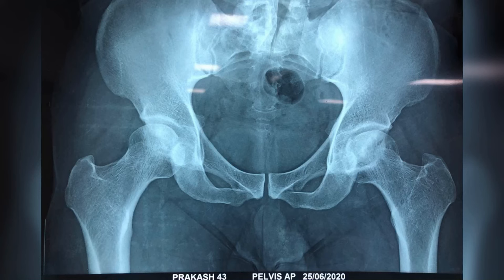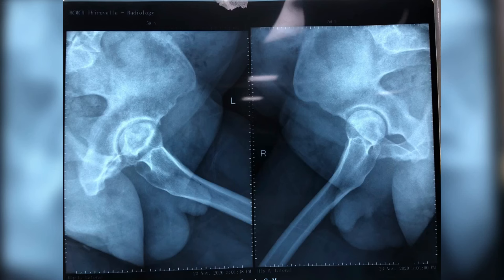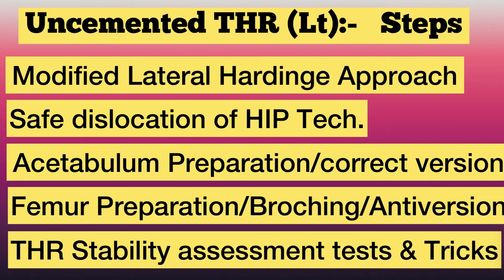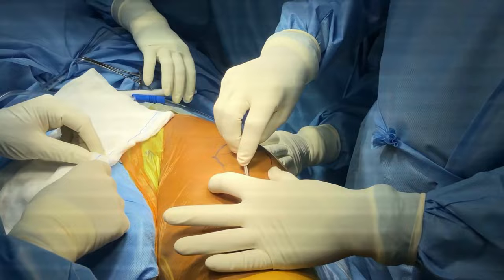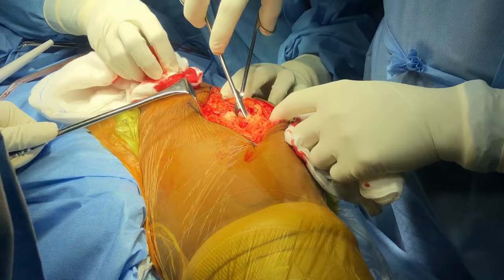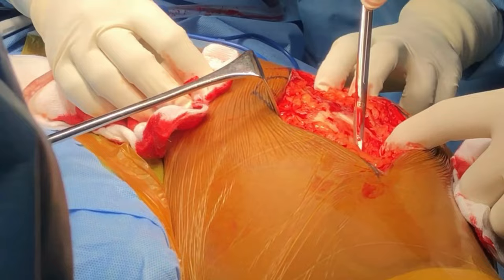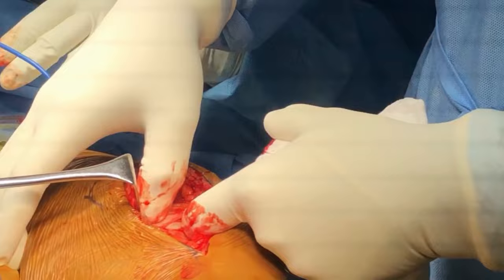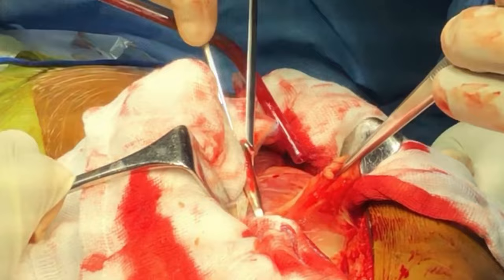Uncemented Total Hip Replacement surgery step by step ( modified Hardinge / Lateral approach to Hip)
Uncemented Total Hip Replacement surgery step by step using modified Harding approach  / Lateral approach to Hip)
Dr.Mathew Puthiyidom & Dr.Prashantkumar
consultant Orthopaedic Surgeons SH Medical Centre Kottayam Kerala
young patient affected with B/L AVN(Avascular Necrosis of Hip)
with FICATE stage 4 on left hip Mx with UNCEMENTED THR by Smith & Nephew System HA coated implants - OXINIUM FEMORAL HEAD,
stage 3 Rt hip Mx with Core Decompression of Hip.
Painful hip to Pain Free Hip
modified Hardinge Approach has benefit split of muscles fibers instead of dividing them  gluteus Medius power preserved.

ORTHOPAEDIC ESSENTIAL BOOKS :-
1) Master techniques in orthopaedic surgery knee arthroplasty
2) Campbell orthopaedics
3)Traction and Orthopaedic Appliances
4) Gopalan's Evidence Based Orthopaedic Principles
5) The elements of fracture fixation
6) Tuberculosis Of The Skeletal System -SM Tuli 2021
7) HANDBOOK OF FRACTURES 6TH SOUTH ASIAN EDITION
8) The Closed Treatment Of Common Fractures
9) A Manual On Clinical Surgery Paperback – 2019 by S.Das (Author)
10) Clinical Orthopaedic Diagnosis by Sureshwar Pandey
11) Practical Orthopedic Examination Made Easy 2020
by Manish Kumar Varshney
12) Master Techniques in Orthopaedic Surgery: Sports Medicine
13) Apley & Solomon's System of Orthopaedics and Trauma
14) Turek’s Orthopaedics Principles and Their Applications
15) Netter's Concise Orthopaedic Anatomy
16) CASES: Clinical Assessment and Examination Simulation in Orthopaedics
17) Bedside Clinics in Orthopedics: Ward Rounds and Tables

MY SETUP :-
1) BOYA AriMic Microware BO-YA BY-M1
2) Eloies Simpex Tripod VCT-691RM, Long Lightweight Professional Aluminium 57 inches Tripod kit with Eloies Mini Tripod for DSLR Camera's & Mobile Phones and Microphone for Quality sound recording. Combo Pack
3) Canon EOS 80D Digital SLR Camera

Musician: @iksonmusic